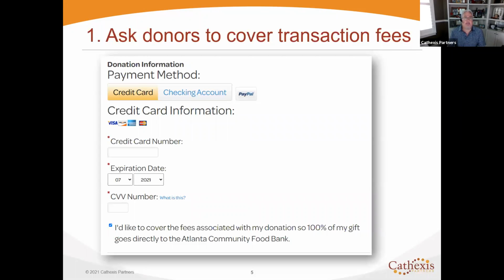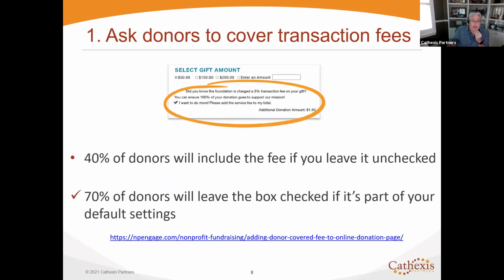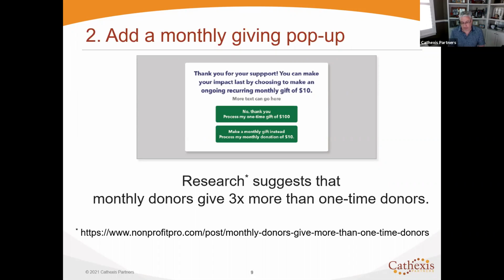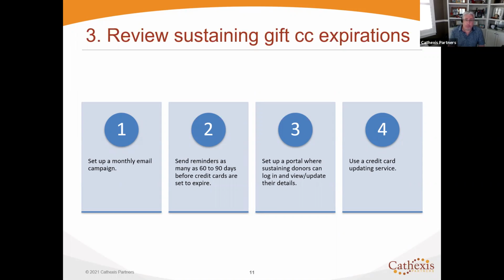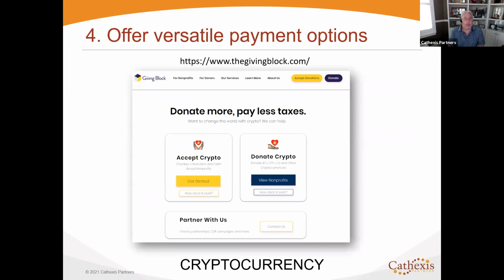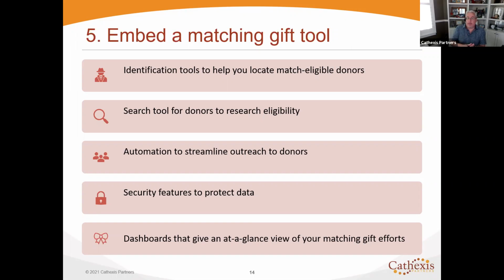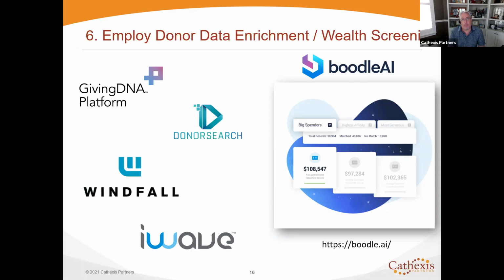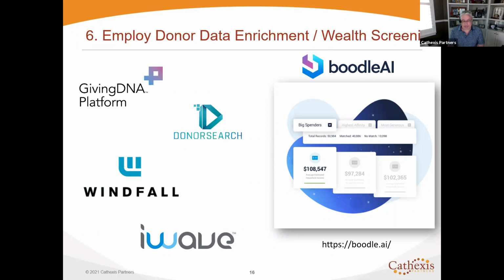Don’t Leave Fundraising Dollars on the Table: 7 Tips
In this session, you’ll learn simple, yet effective, things you can start doing right away to make sure your fundraising activities don’t leave much-needed money behind.